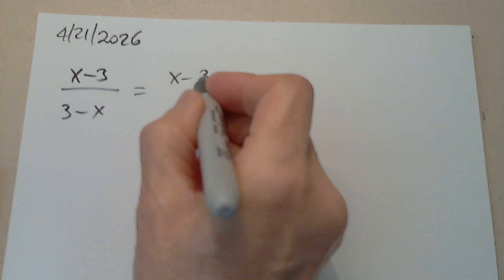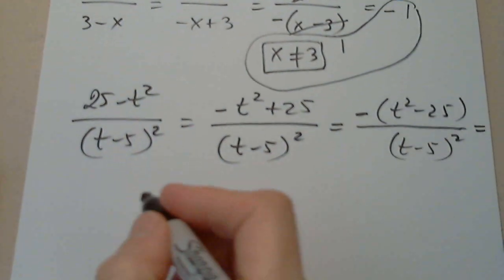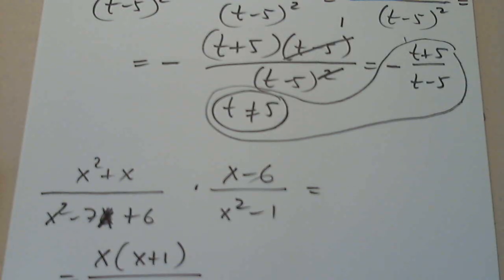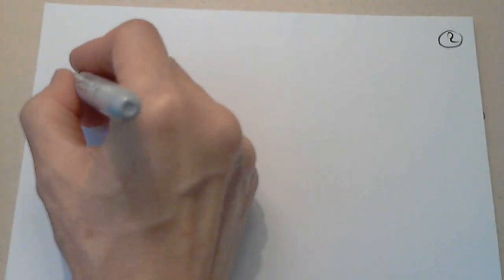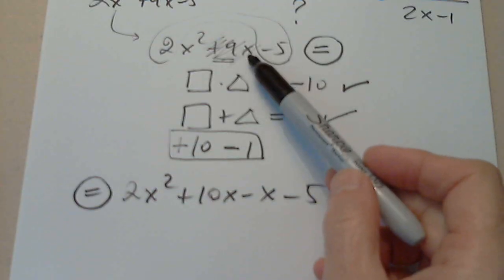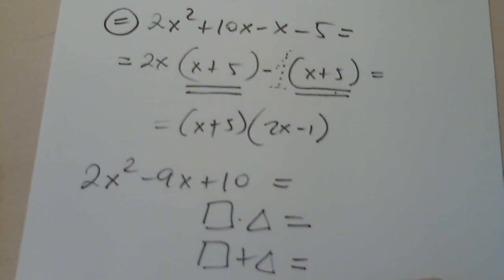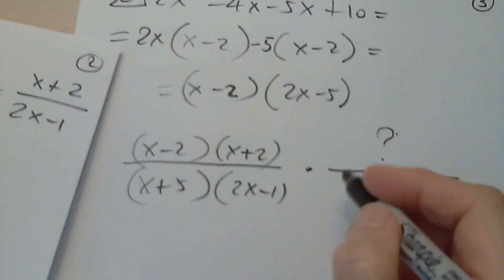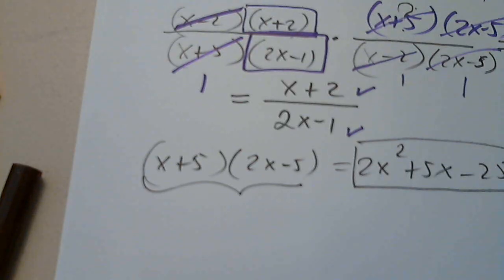MAT 044 011 8.1 APRIL 21 PART 1